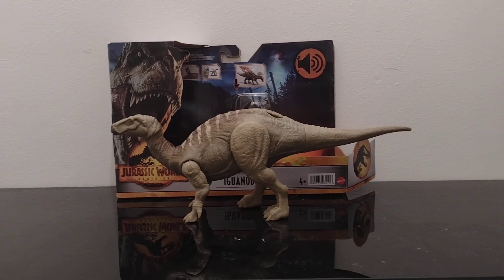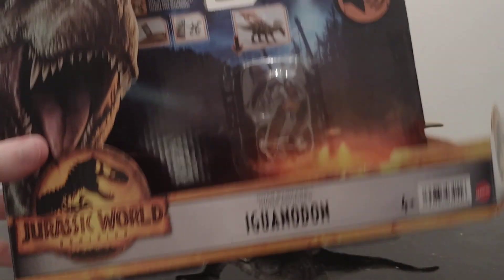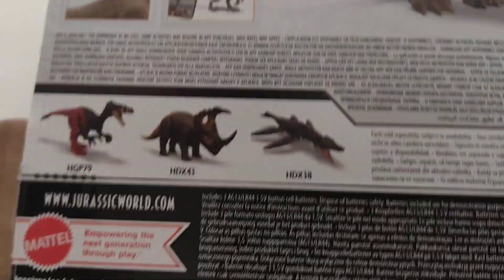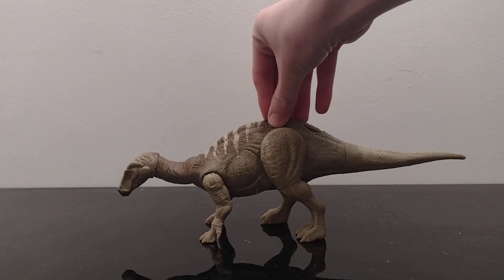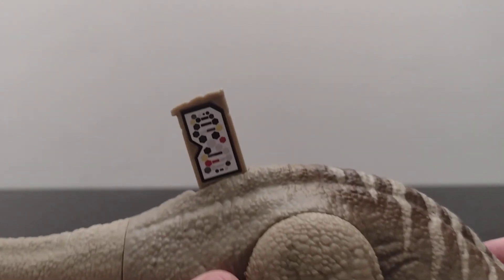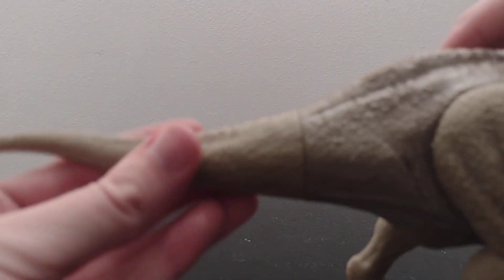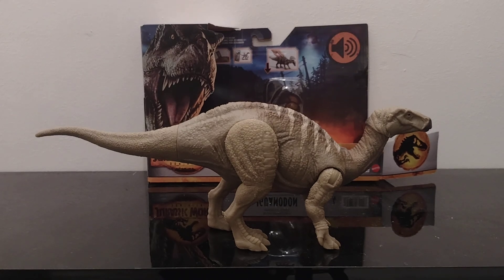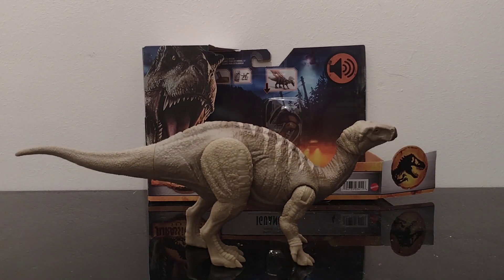Jurassic world dominion roar strikers iguanodon review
here's my Jurassic world dominion roar strikers iguanodon review